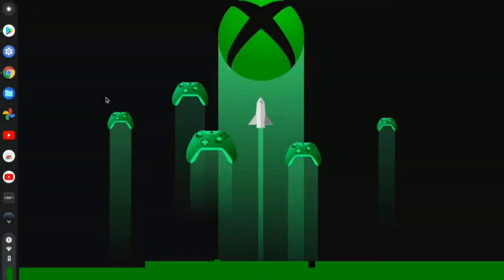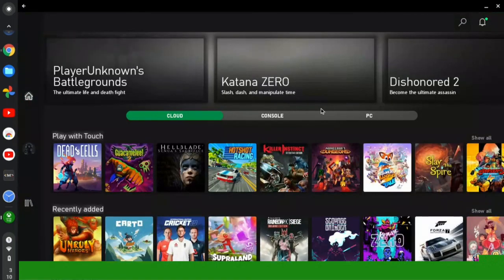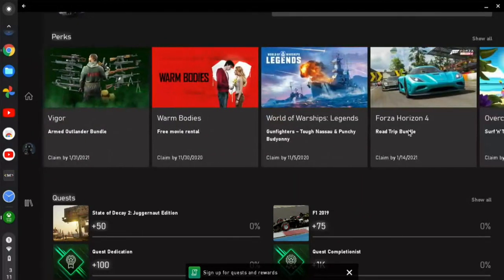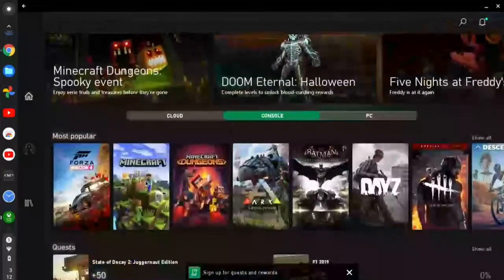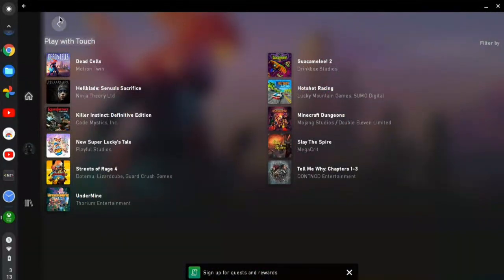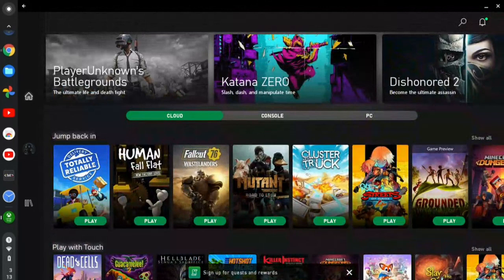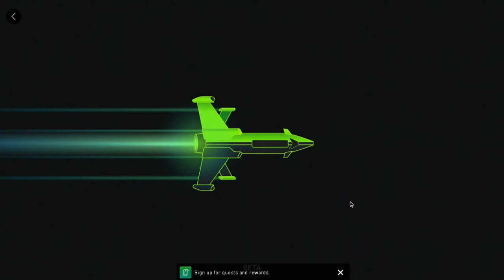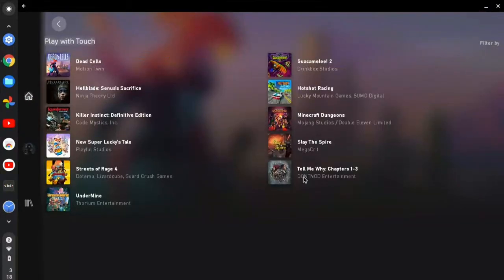Project Xcloud is now available for Chromebook, well not really..... | How to Download and play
Today im going to be showing you How to download and play project xcloud on Chromebook, but not the way you think. Project xcloud was discontinued temporarily, but there is a app that they have moved the features from xcloud to, which is the Xbox game pass app which allows you to play games from the cloud as long as you have Xbox game pass ultimate.